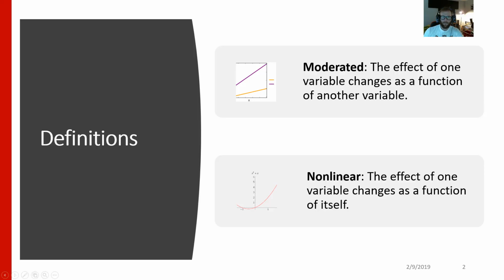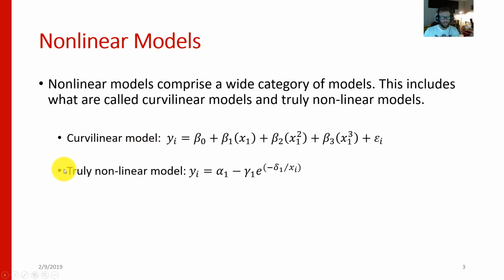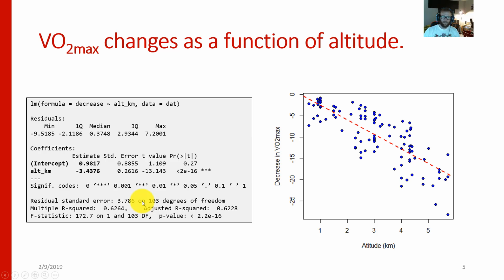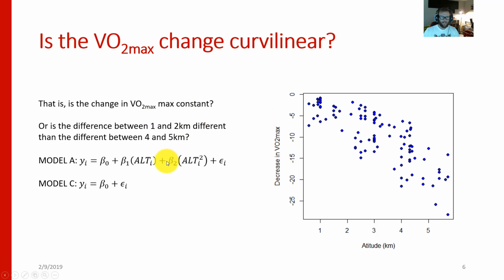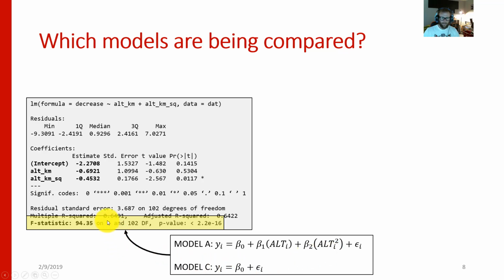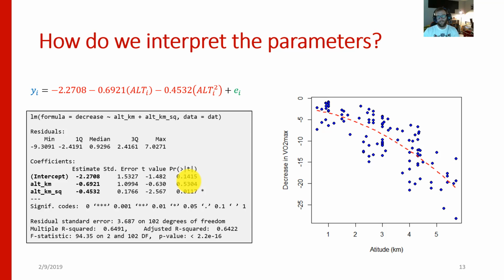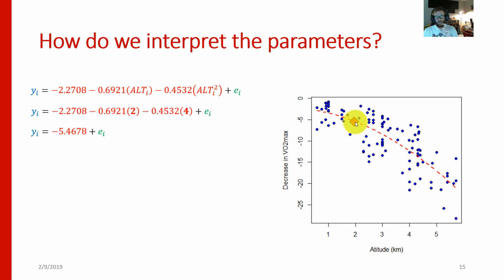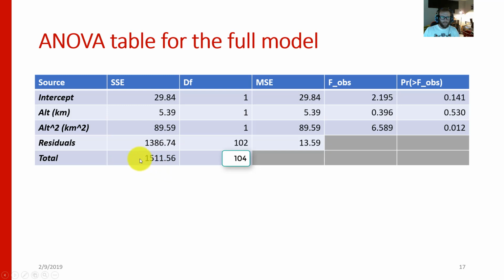Design and Analysis 1: Module 07B